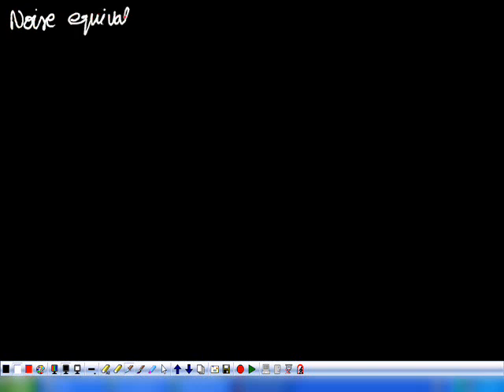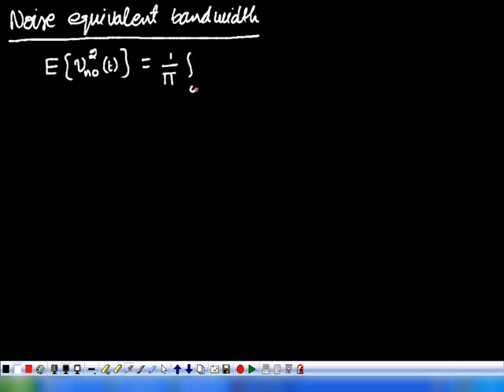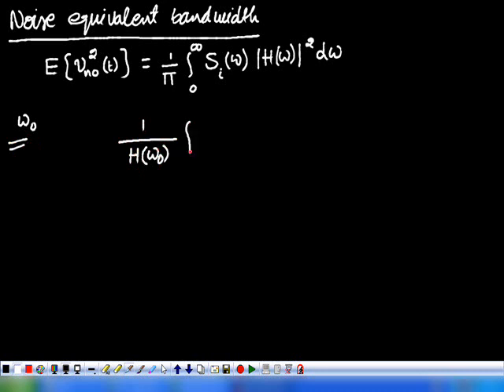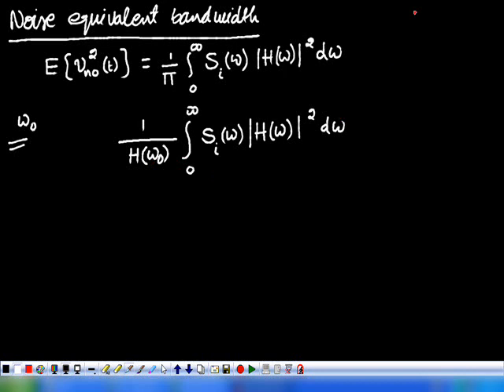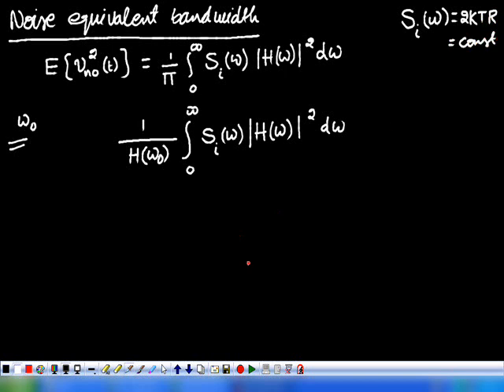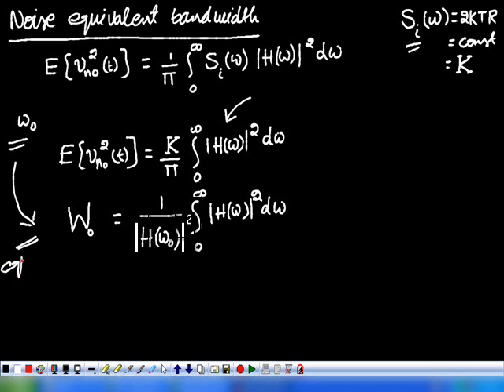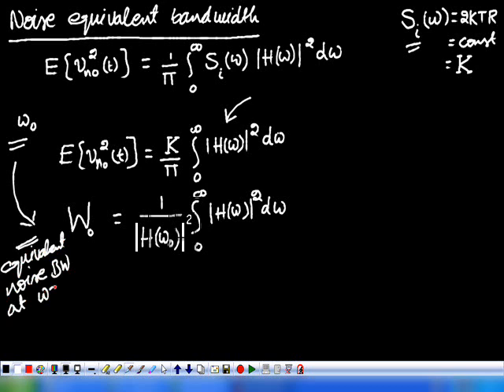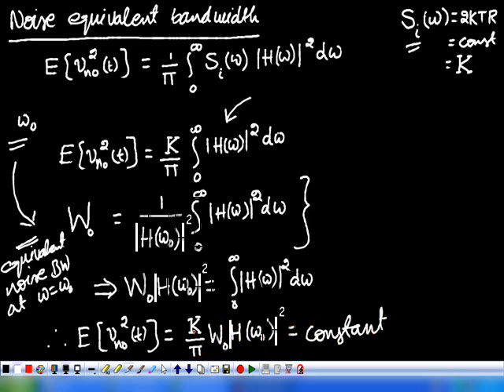RVSP | Lec-58 | Equivalent Noise Bandwidth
This video presents the definition of Equivalent Noise Bandwidth of an LTI system.